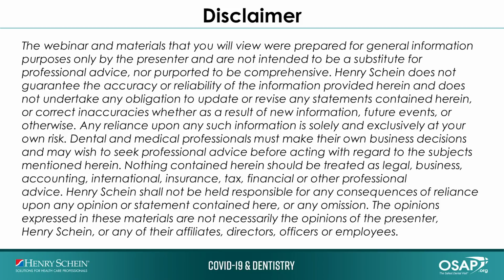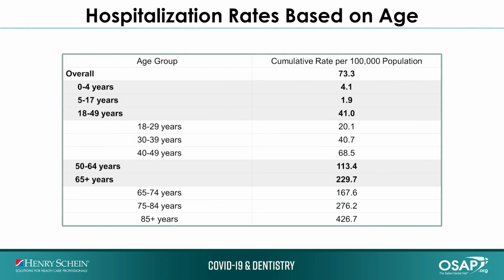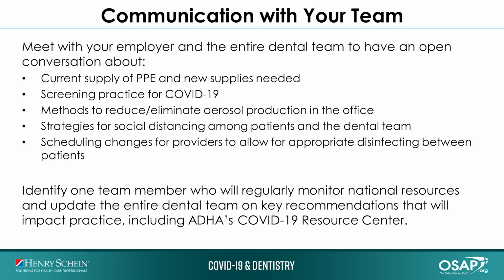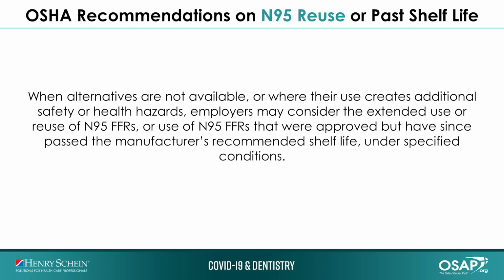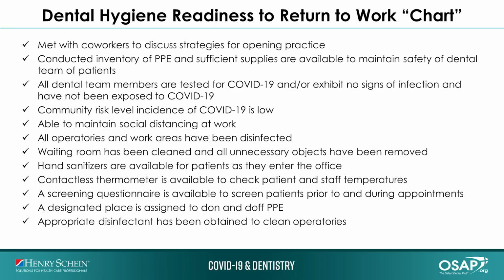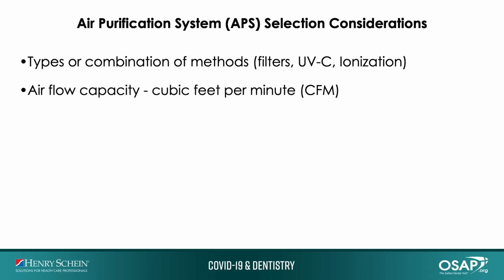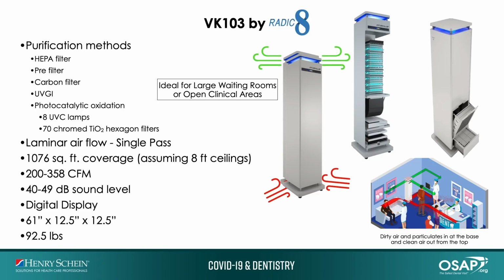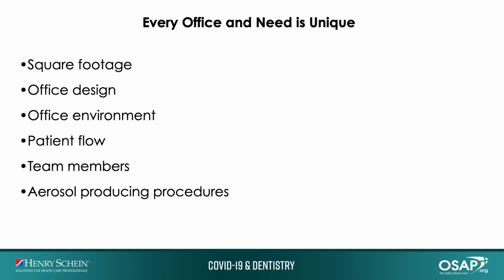COVID-19 & Dentistry: ADHA Interim Guidance & A Review of Air Purification Systems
Join Dr. Gary Severance, Executive Director of Professional Relations with Henry Schein, for the latest update on how COVID-19 is affecting dentistry. Dr. Severance will be joined by Dr. David Reznik, practicing dentist and infectious disease expert, for the latest clinical updates on COVID-19, as well as an overview of the American Dental Hygienists Association interim guidance on returning to work. Dr. Severance will conclude with a review of air purification technologies available to manage dental office air quality.